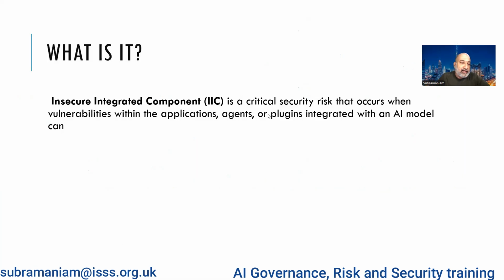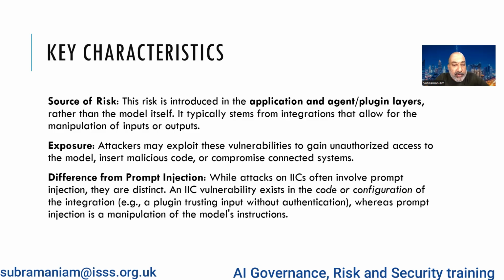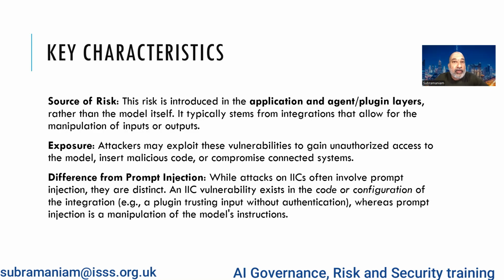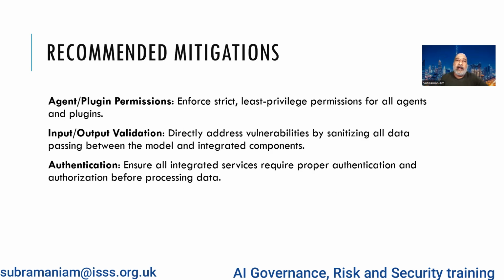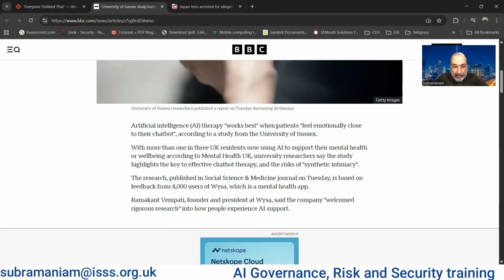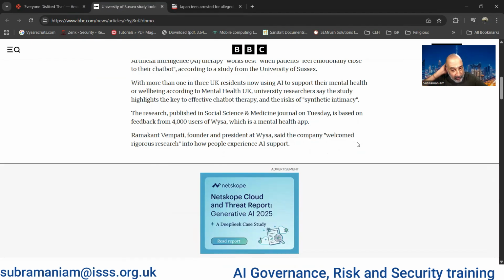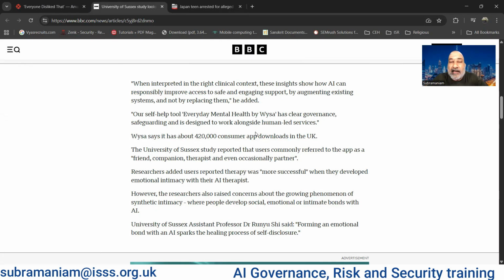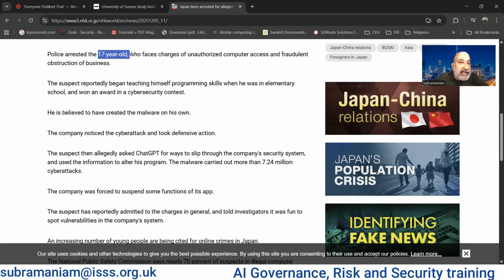Google SAIF Insecure Integrated Component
Secure AI Framework (SAIF), an Insecure Integrated Component (IIC) is a critical security risk that occurs when vulnerabilities within the applications, agents, or plugins integrated with an AI model can be exploited to compromise the entire system.
Key Characteristics
• Source of Risk: This risk is introduced in the application and agent/plugin layers, rather than the model itself. It typically stems from integrations that allow for the manipulation of inputs or outputs.
• Exposure: Attackers may exploit these vulnerabilities to gain unauthorized access to the model, insert malicious code, or compromise connected systems.
• Difference from Prompt Injection: While attacks on IICs often involve prompt injection, they are distinct. An IIC vulnerability exists in the code or configuration of the integration (e.g., a plugin trusting input without authentication), whereas prompt injection is a manipulation of the model's instructions.
Examples of Exploitation
• Input Manipulation: A plugin that accepts freeform text without proper validation could be used to send malicious instructions to the integrated system.
• Output Manipulation: A model might receive malicious content from a third-party service through a plugin, leading to indirect prompt injection.
Recommended Mitigations
According to the SAIF Risk Map, organizations should implement the following controls:
• Agent/Plugin Permissions: Enforce strict, least-privilege permissions for all agents and plugins.
• Input/Output Validation: Directly address vulnerabilities by sanitizing all data passing between the model and integrated components.
• Authentication: Ensure all integrated services require proper authentication and authorization before processing data.